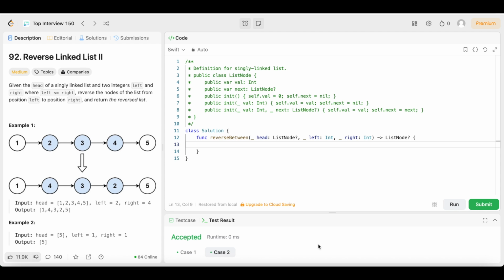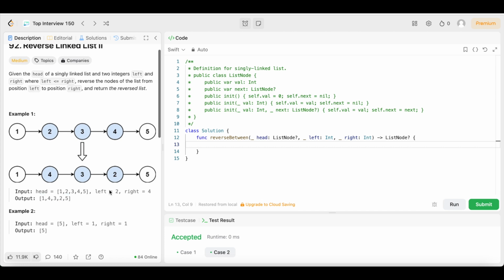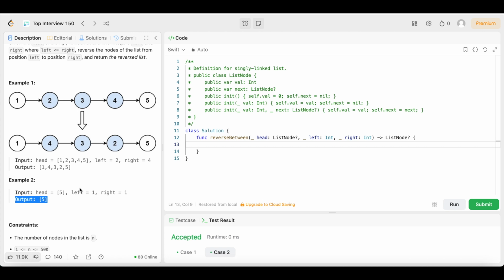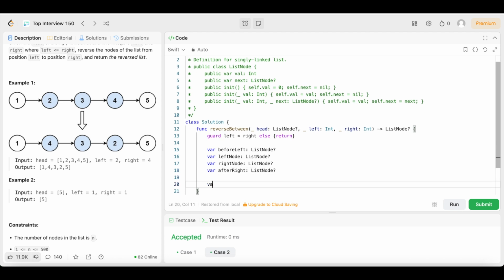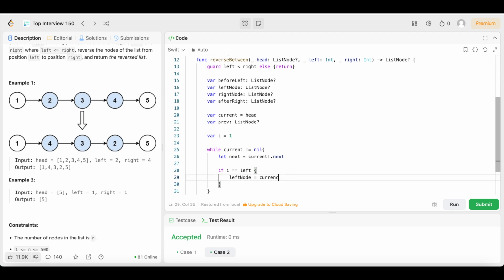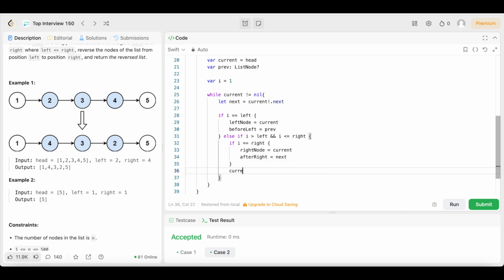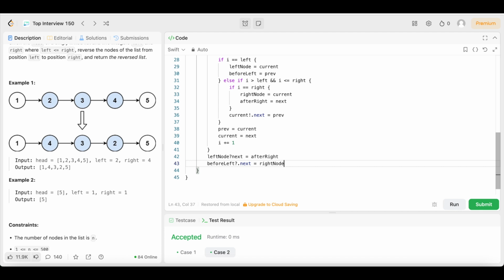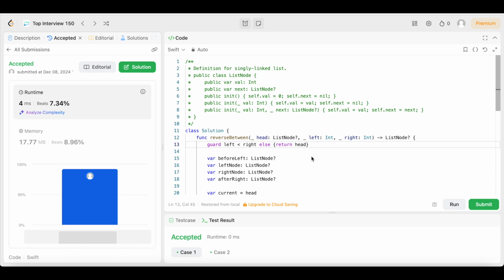Day 219: LeetCode Problem 92. Reverse Linked List II - Swift